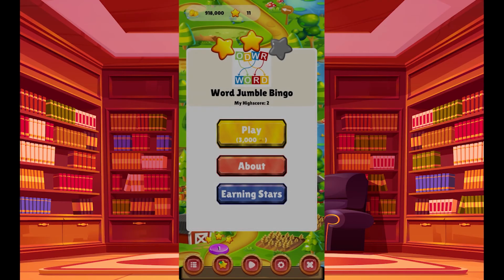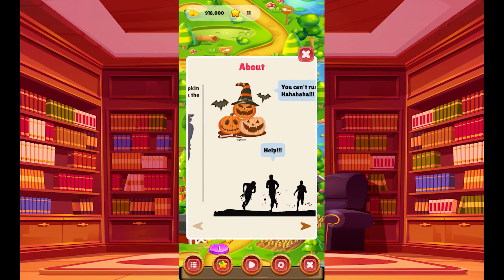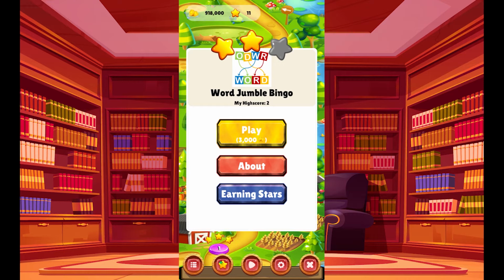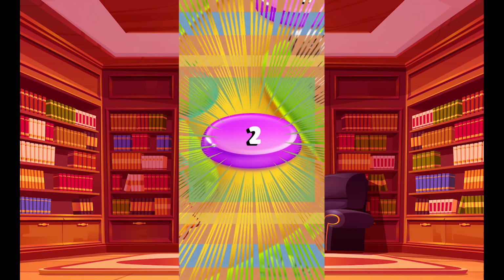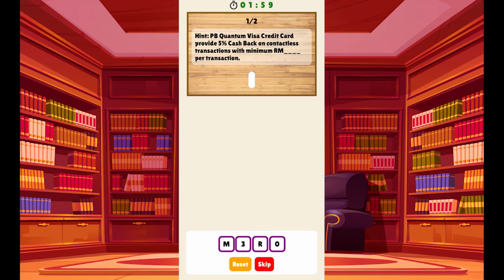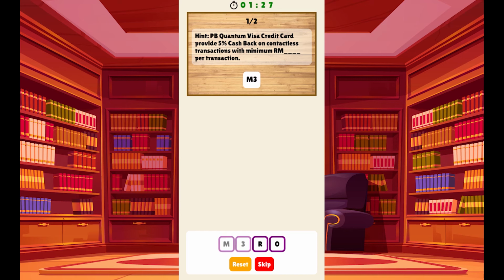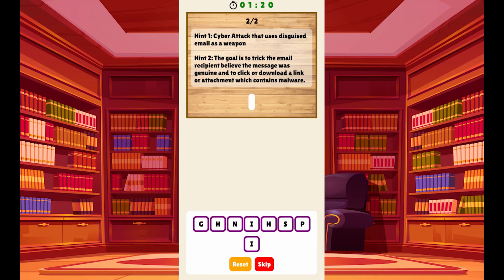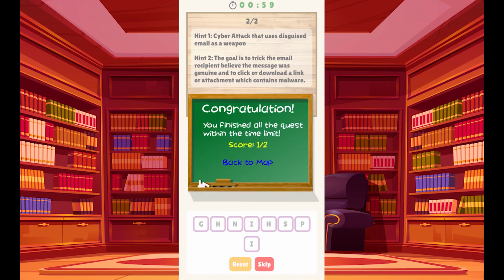Word Jumble Bingo Tutorial